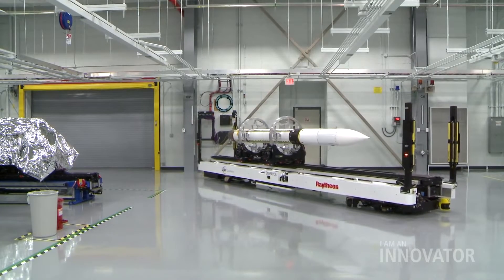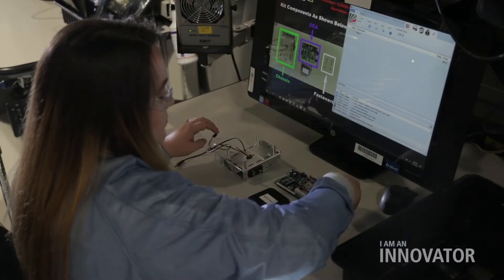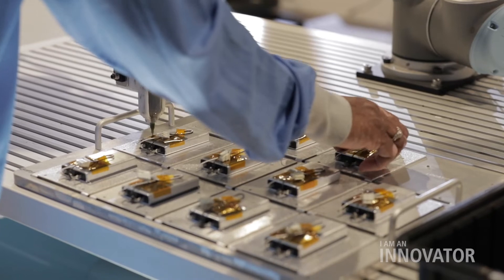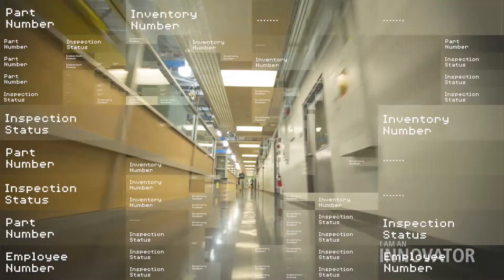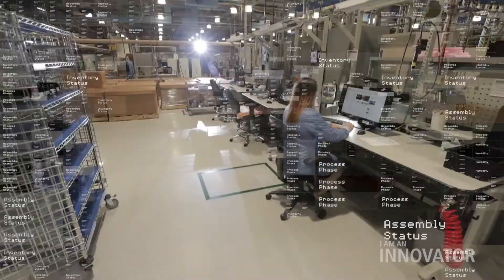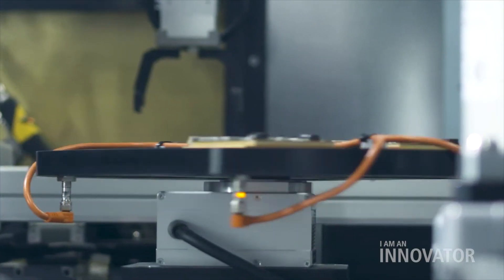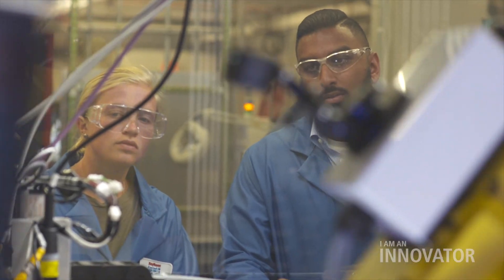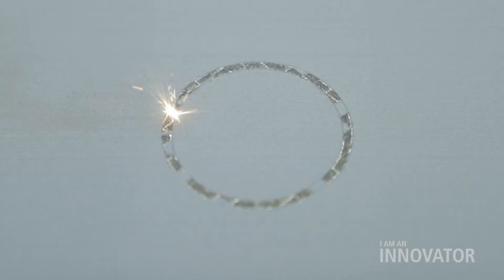I am an Innovator: Advanced Manufacturing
Human intuition meets machine precision in our manufacturing facilities. Skilled engineers team up with robots and smart systems to build products better and faster.